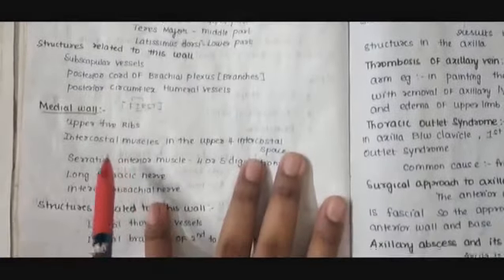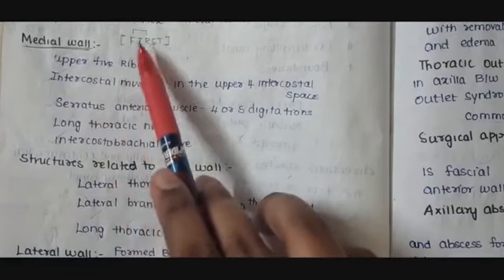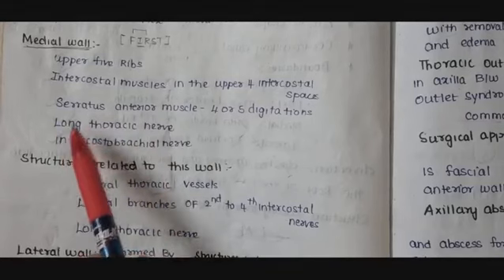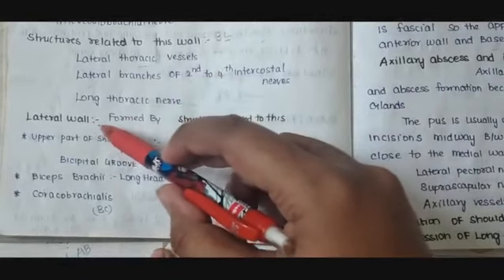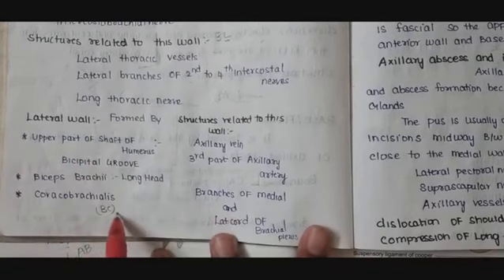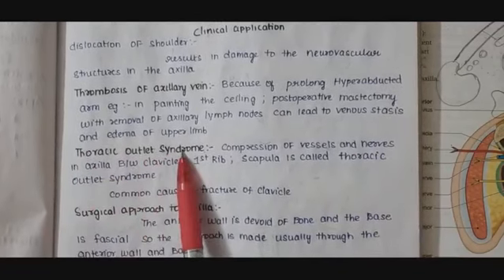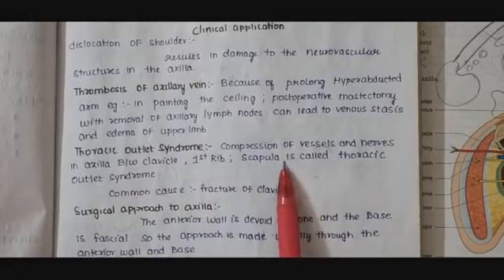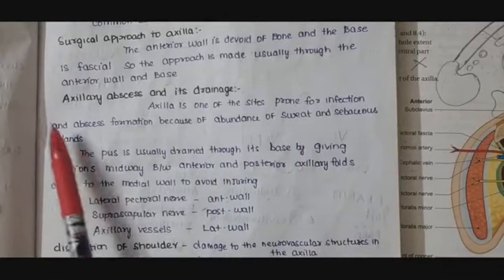axilla boundaries,content,clinical application.made easy with mnemonic